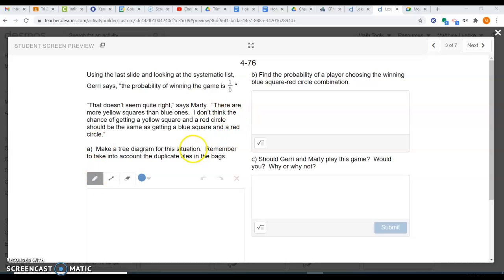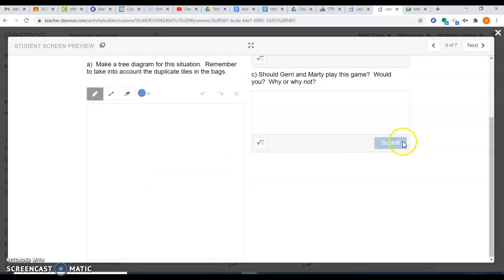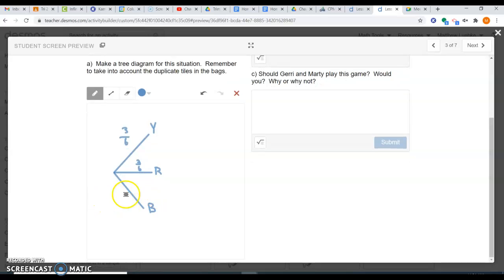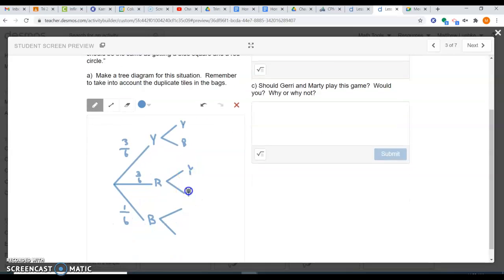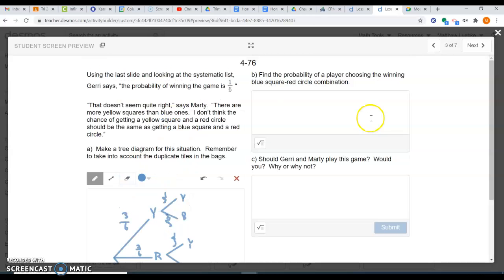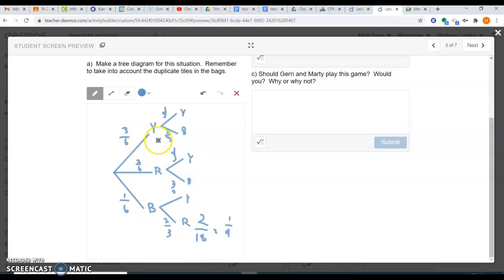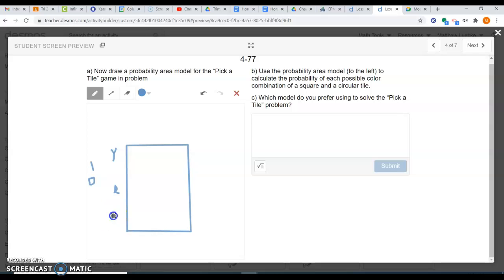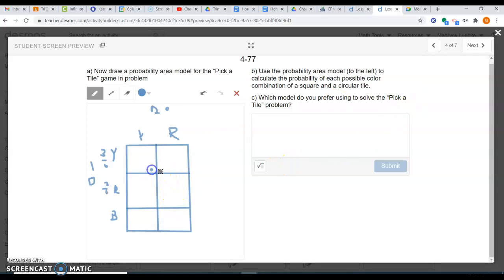Lesson 4.2.3 Tree Diagram and Area Model